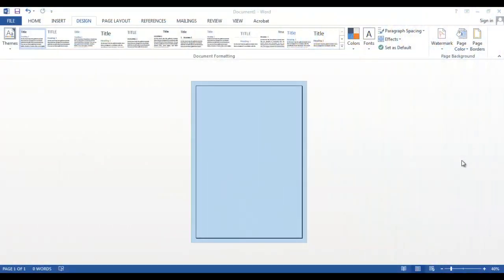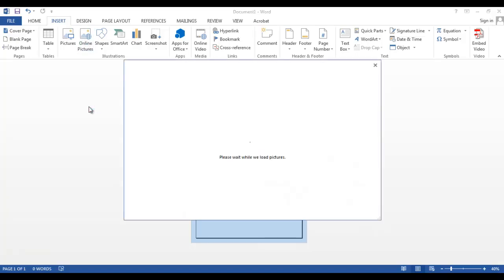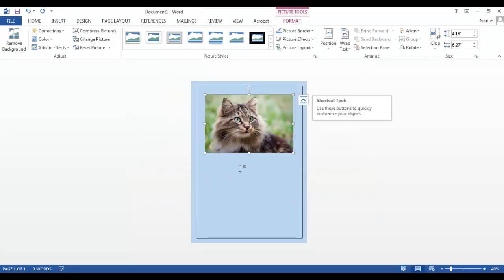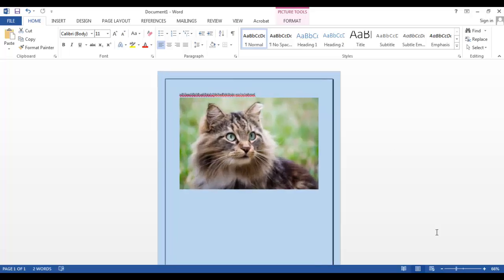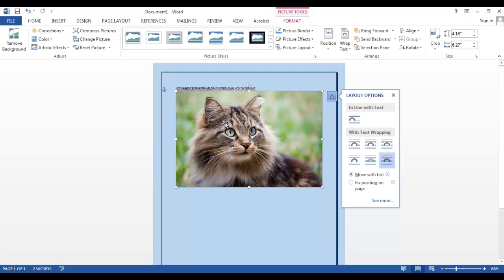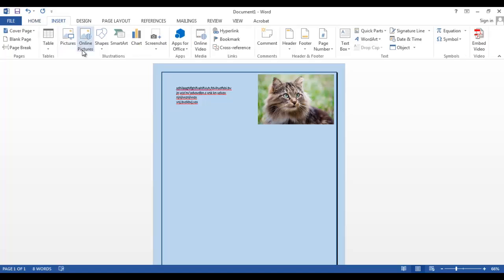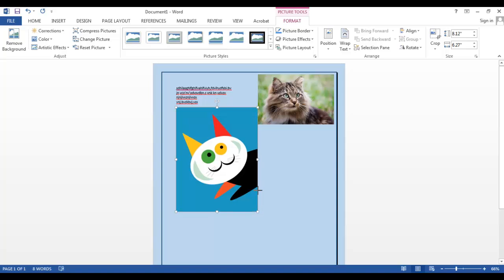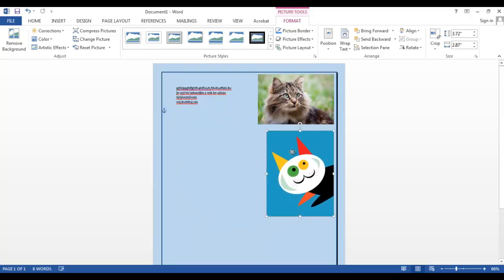Word 2013 - Tutorial 02 - Insert Image And Layout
Word 2013 still has the great option of inserting an image and having it 'behind' or 'in front of' your text.
In this tutorial we look at how you can easily insert an image and move it around your page.

We will insert an online image using the build-in Bing Image Search and Office ClipArt Search.